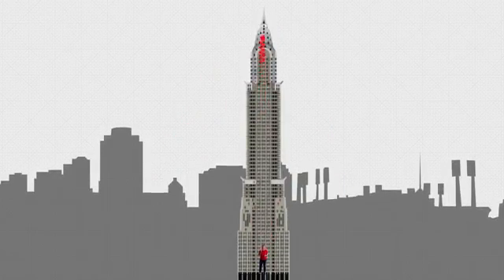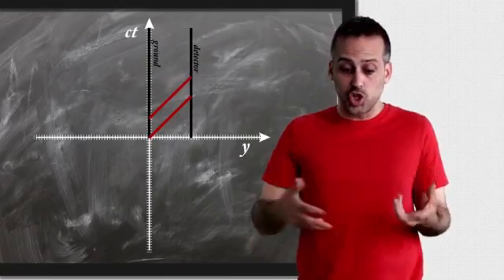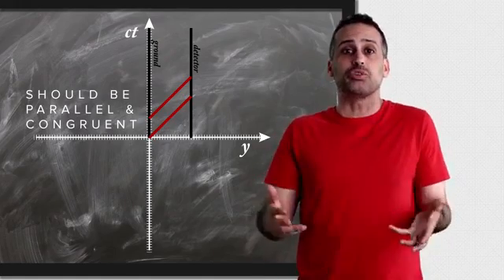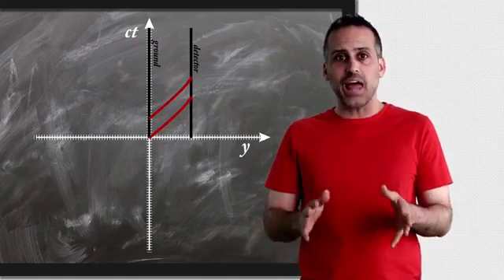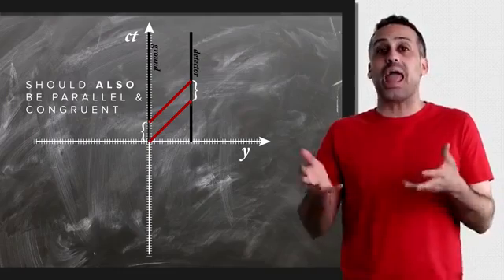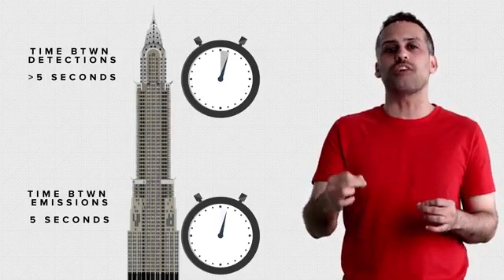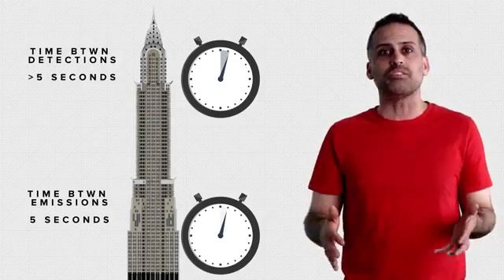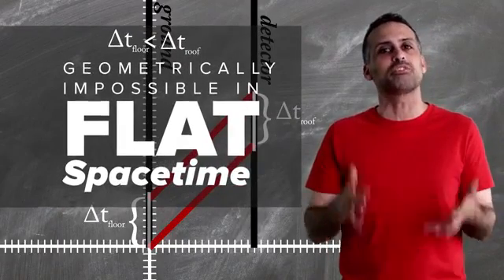5 second clock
Do clocks run slower?